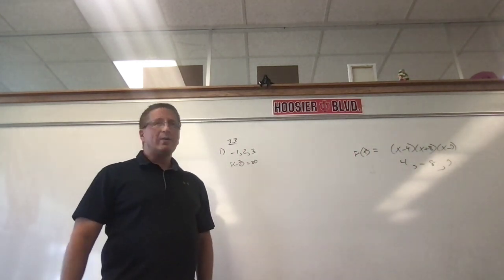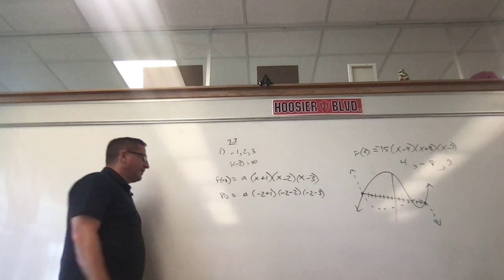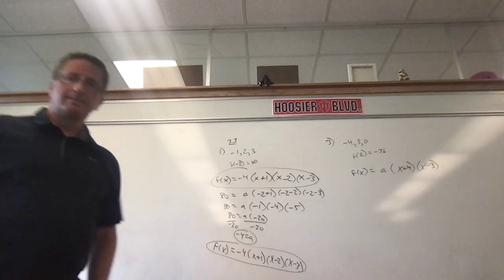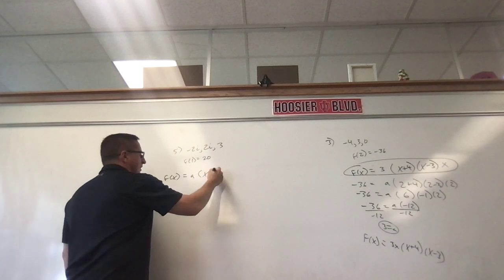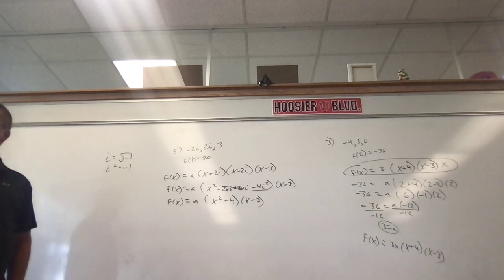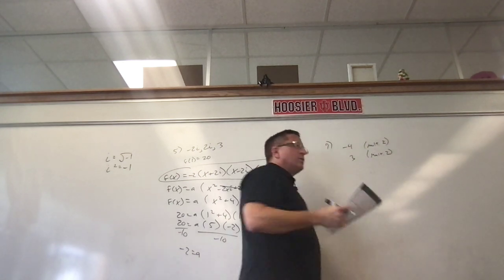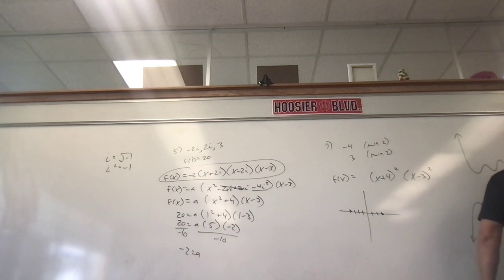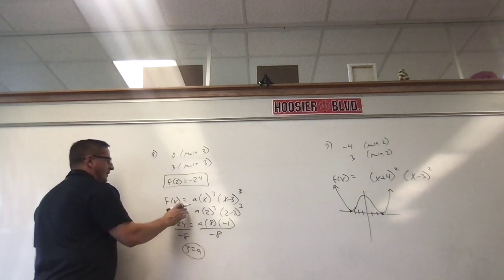8:31:21 Pre Calculus Lecture Section 3 3 part 1